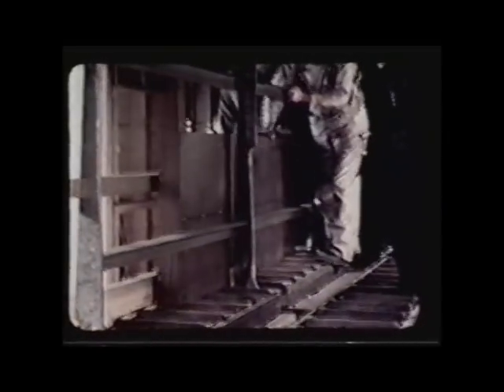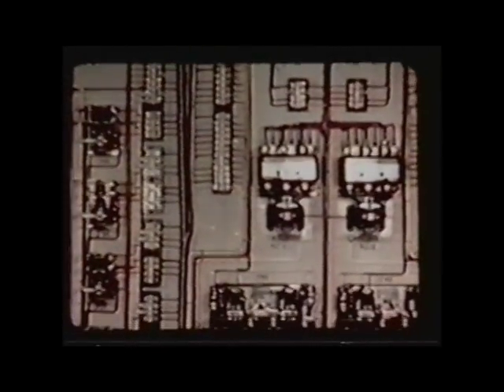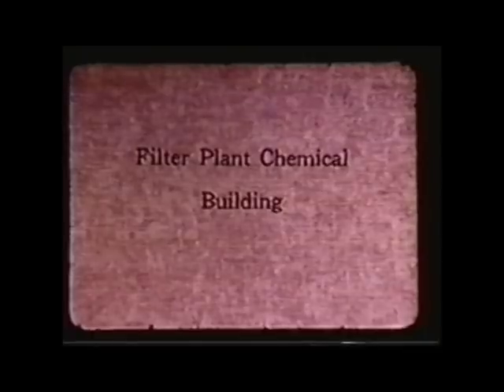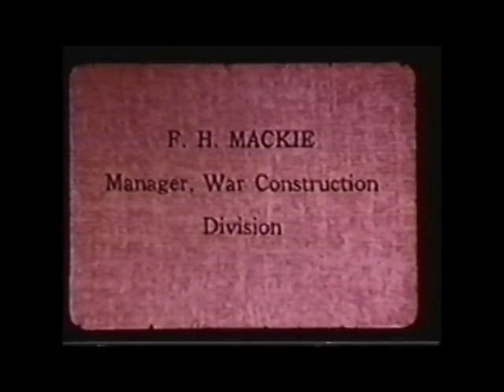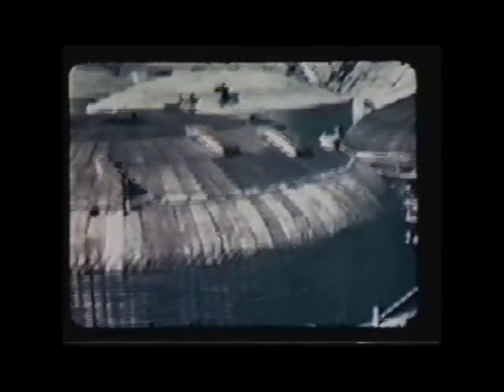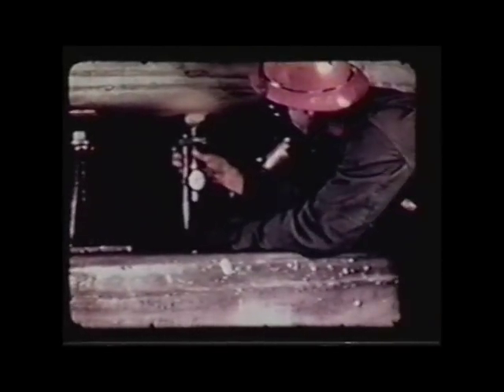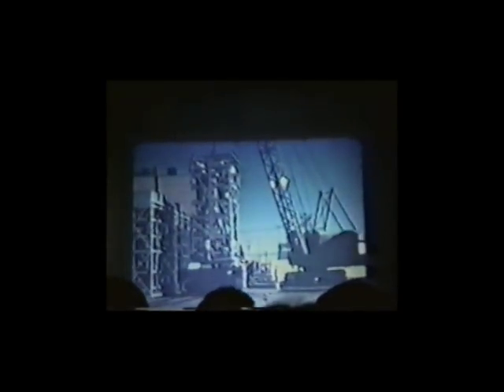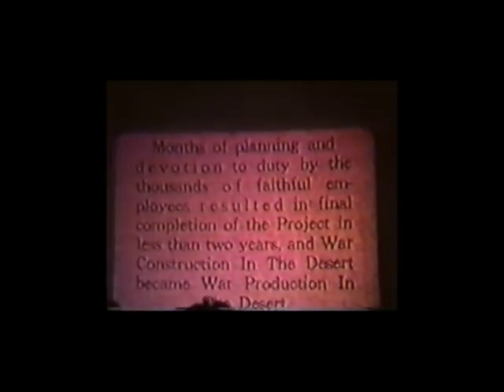Hanford: Part 3 of War Construction in the Desert.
This was a silent video about the development of the Hanford Site in Washington state, which appears to have been produced by the U.S. government at or near the end of World War II.  This is part three of three; all three comprise about a 90 minute presentation.

Apparently it was shown at a public presentation in the Richland / Kennewick / Pasco area, with local historians and experts speaking to provide context.  This video combines a copy of the original silent film (held at Washington State University's Tri-Cities campus) with audio from film of that 1990s presentation (held at the WSU Libraries' Manuscripts, Archives, and Special Collections in Pullman).

The original silent film ends about 9 minutes before the public presentation does.  As a result, the last nine minutes show the movie as filmed by an audience member in that crowd.